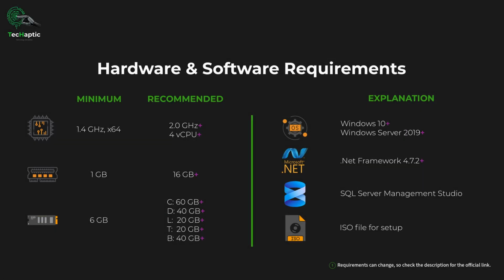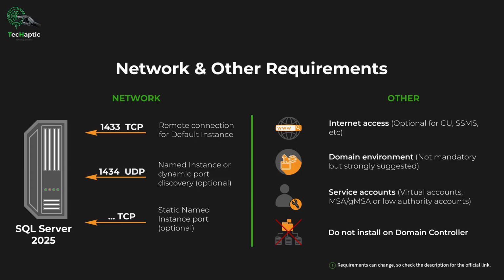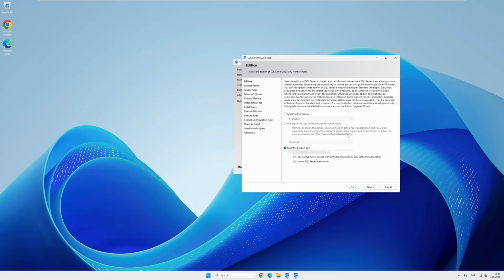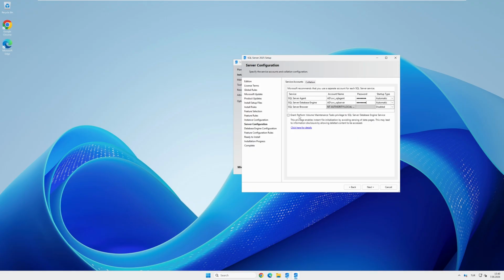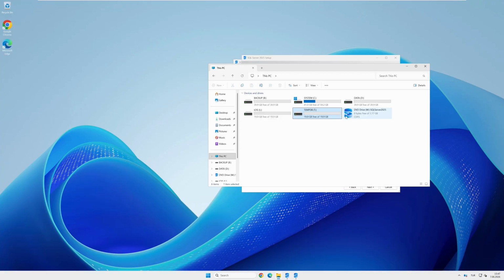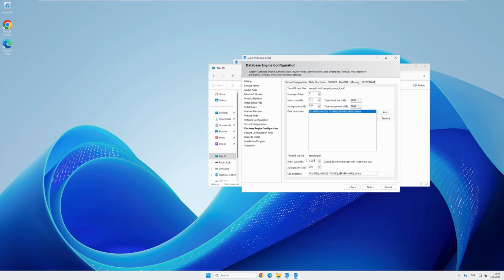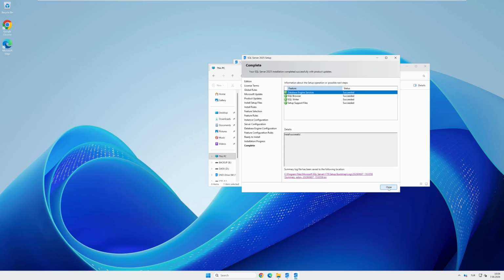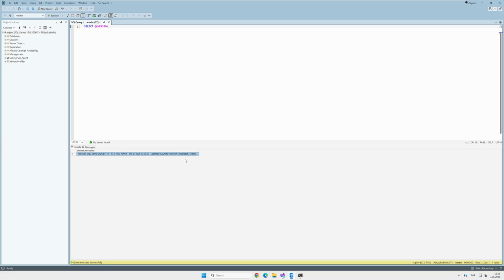How-To: Microsoft SQL Server 2025 Installation with Best Practices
Hello everyone,

In this guide, we walk through the step-by-step installation and enterprise-grade configuration of Microsoft SQL Server 2025. This isn't just a basic setup; we focus on implementing critical industry best practices from the start to ensure your database infrastructure is high-performing, secure, and production-ready.

We explore crucial setup configurations, including optimized disk layouts for Data, Log, TempDB, and Backup files to maximize IOPS and consistency. Beyond the installation, we dive into essential hardening steps such as Active Directory service account management, TempDB file sizing, MAXDOP adjustments, and Memory limits. We also demonstrate how to run a custom PowerShell script to verify your TCP/IP settings, adjust Windows Firewall rules, and complete the setup by installing SQL Server Management Studio (SSMS).

⏱️Video Chapters
00:00 - Introduction
00:50 - Prerequisites (Hardware & Software)
04:21 - Network & Other Prerequisites
06:20 - Server Preparation & Service Accounts
07:08 - Formatting Disks for SQL Server
09:27 - Starting the SQL Server Installation
11:44 - Instance Configuration
13:10 - Service Accounts Configuration
15:21 - Collation Settings
16:45 - Database Engine Authentication
18:15 - Data Directories Configuration
21:17 - TempDB Configuration
23:59 - MAXDOP Settings
25:06 - Memory Settings
26:27 - FILESTREAM Settings
27:05 - Installation Process & Log Verification
28:04 - Post-Installation Checks via PowerShell
29:54 - SQL Server Management Studio (SSMS) Installation
31:18 - Connecting to Database & Test Query
32:30 - Conclusion

🧠 Techaptic Website
• Advanced Searches: You can access our articles more easily and quickly with many search options.
• Test Your Knowledge: You can take mini-quizzes we've prepared to test your knowledge level.
• Copyable Commands: You can easily access the commands found in many of our articles.
• Downloadable Files: You can download the files included in many of our articles (Subscription required).

You can visit our TR channel to find Turkish version of this video and many others.